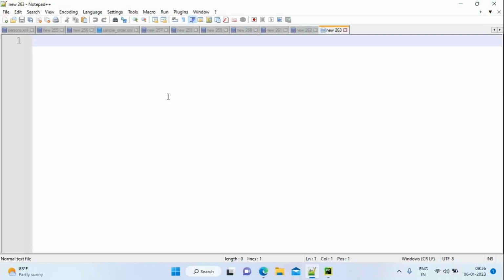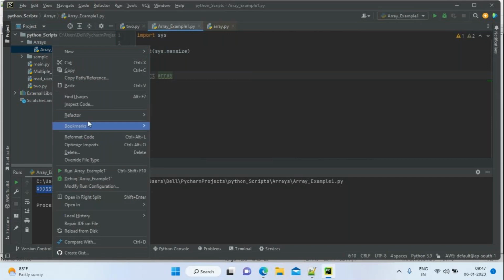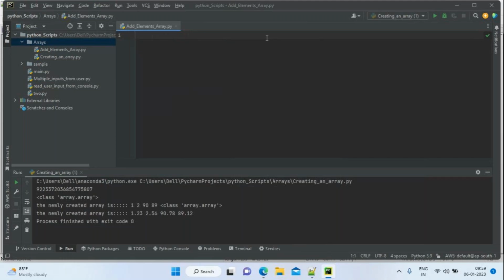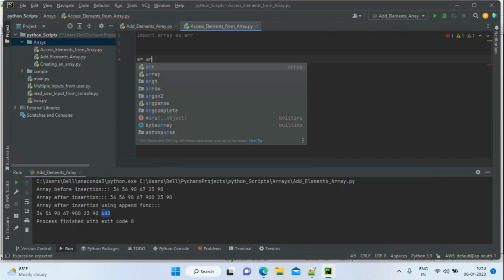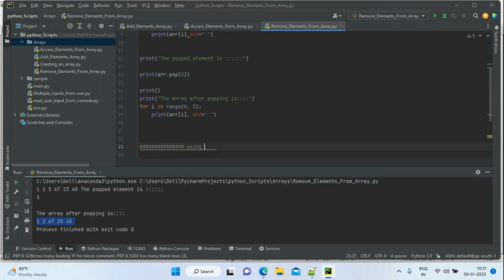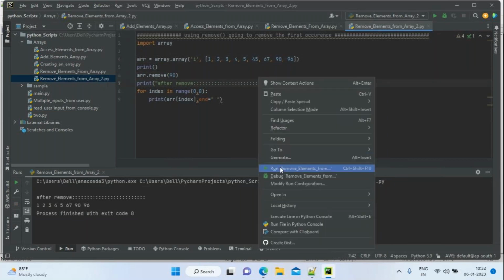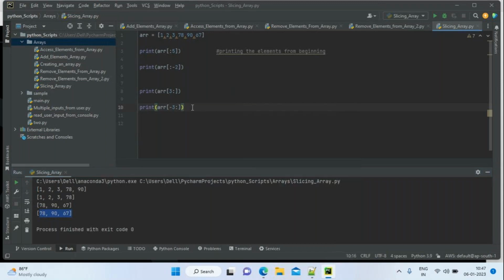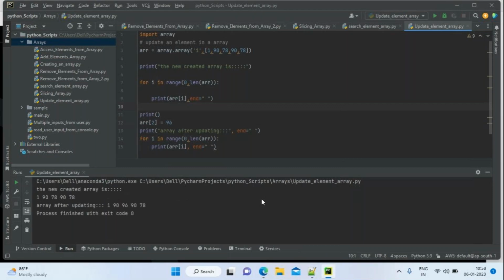Day3 DataTypes- Arrays